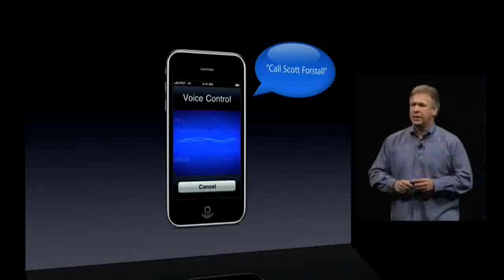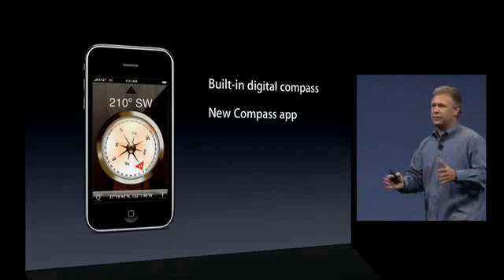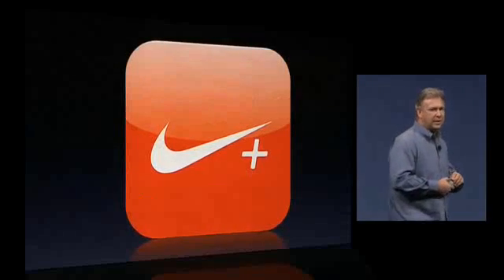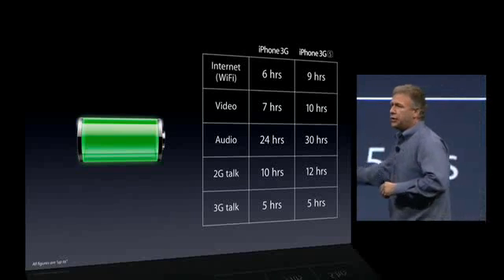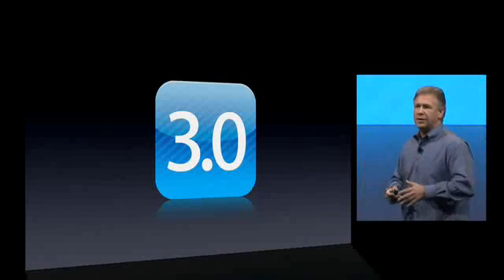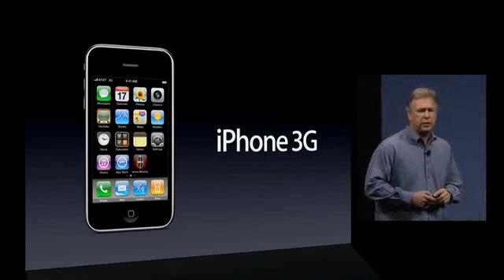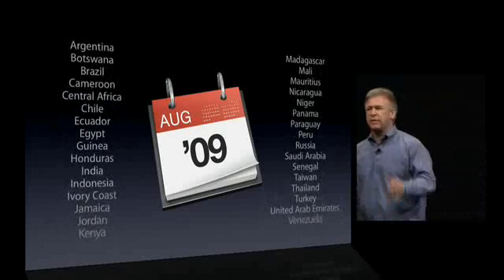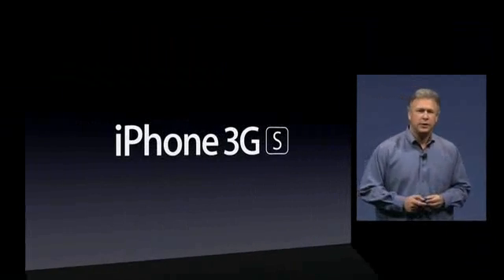WWDC 2009 Keynote - Part 13/14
WWDC (World Wide Developer Conference) 2009 Keynote, about the new products, Mac OS X, and the iPhone.